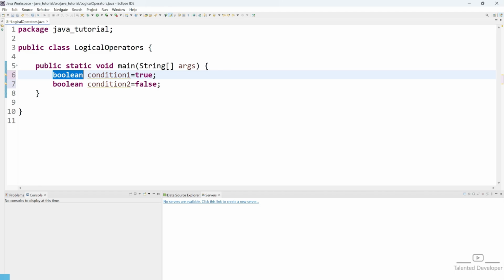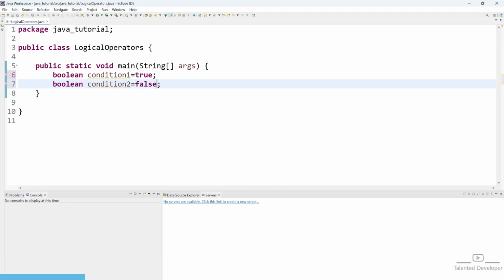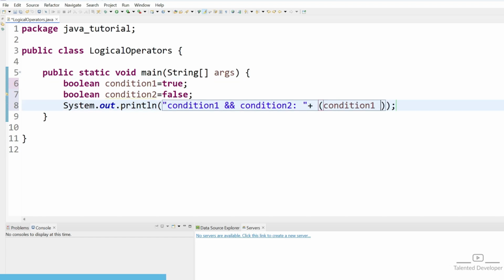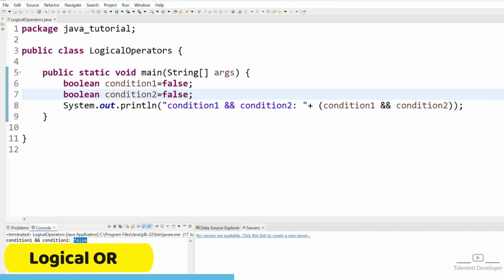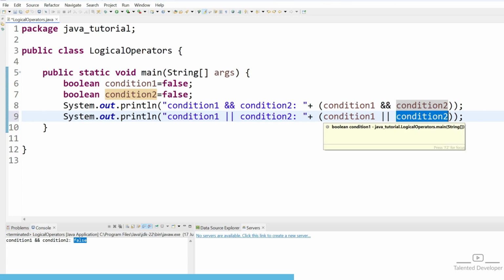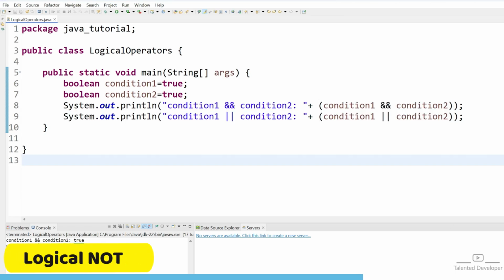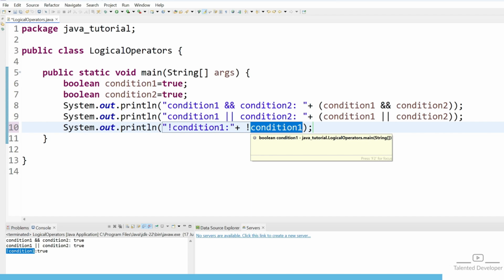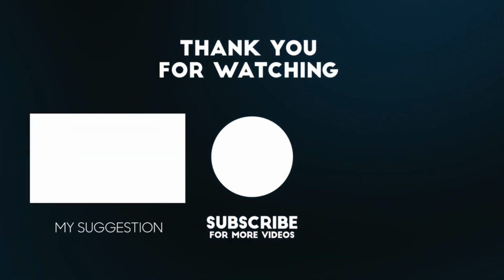Java Logical Operator Explained | Chapter-15 | Java Tutorial For Beginners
In this video, we dive into the world of Java logical operators, explaining how they work and how to use them effectively in your code. Whether you’re a beginner or looking to refresh your knowledge, this tutorial covers everything you need to understand logical operators in Java.

In this video, you'll learn:

🧠 What logical operators are in Java
🔄 How to use the AND (&&), OR (||), and NOT (!) operators
📊 Practical examples demonstrating logical operations in real-world scenarios
⚙️ How logical operators are used in conditional statements

Timeline
00:00 What is Logical Operator in Java
00:56 Java Logical AND
02:16 Java Logical OR
03:31 Java Logical NOT